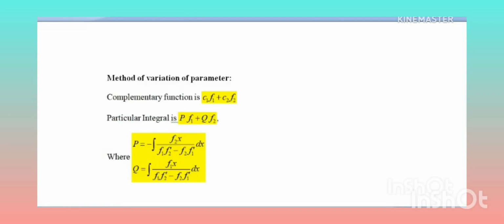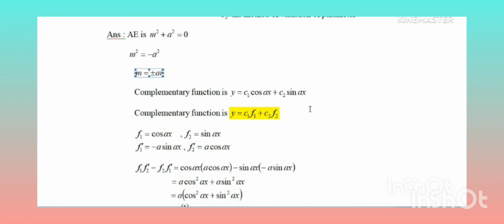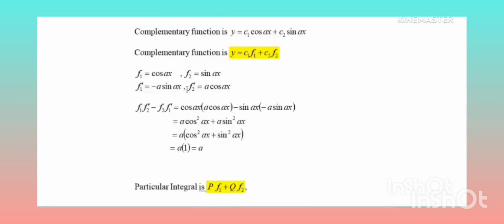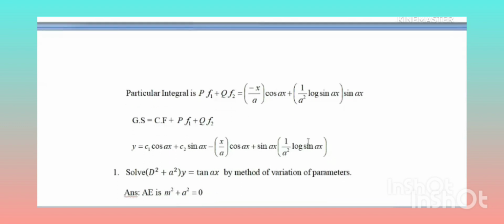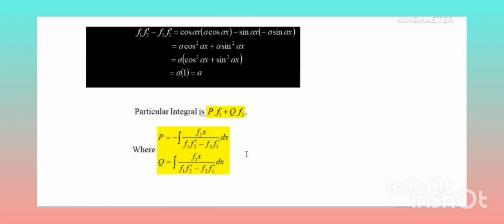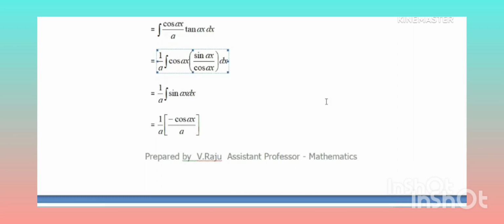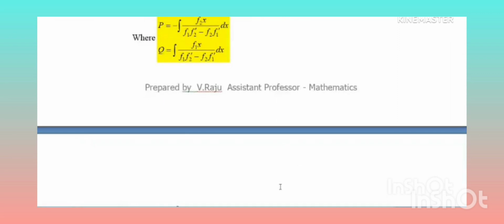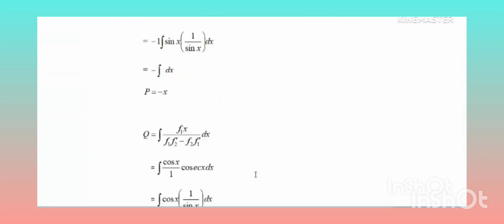This video is based on the title: Method of Variation of Parameters- Problems